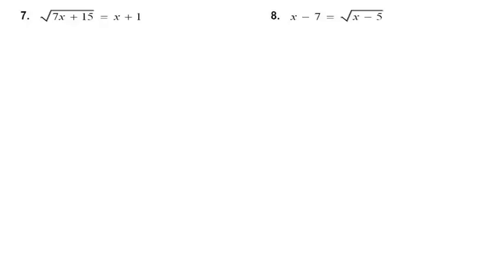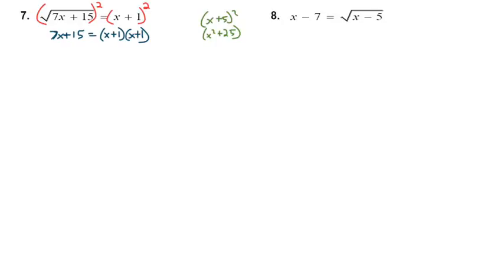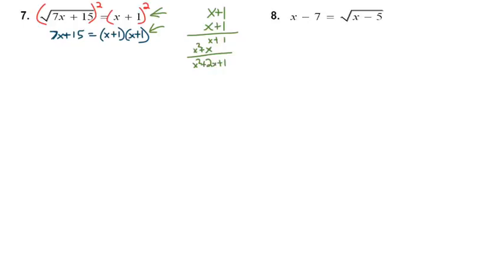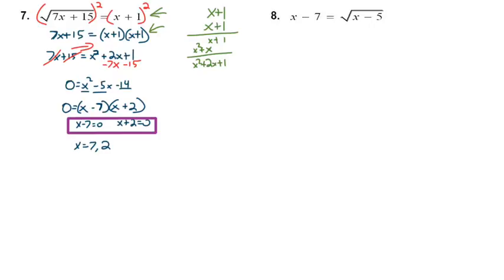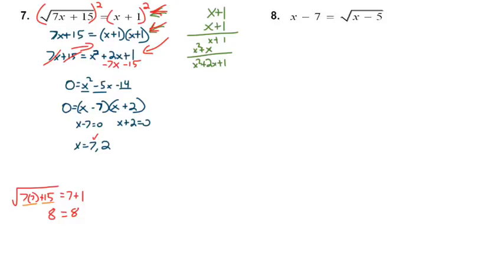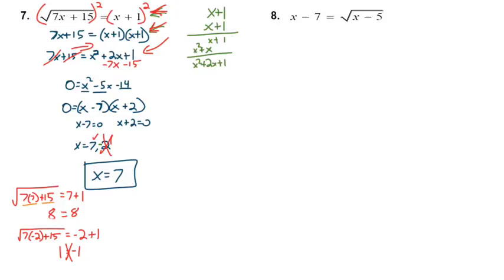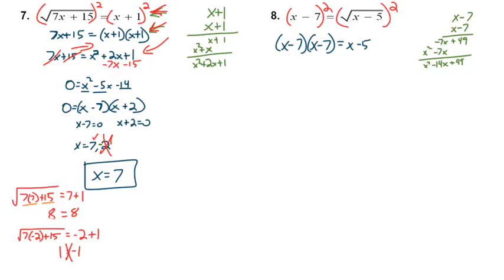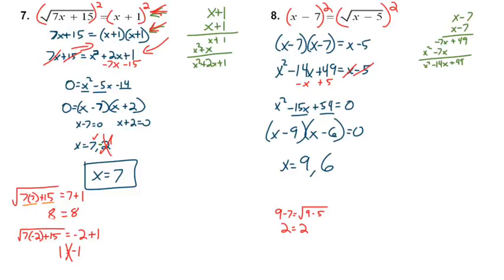Alg2 ch6.4 Notes #7-8